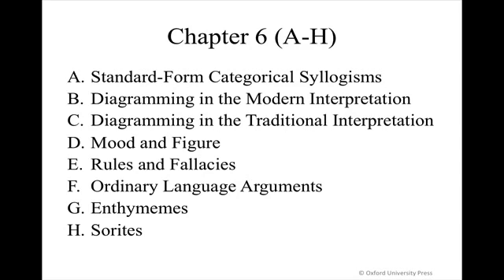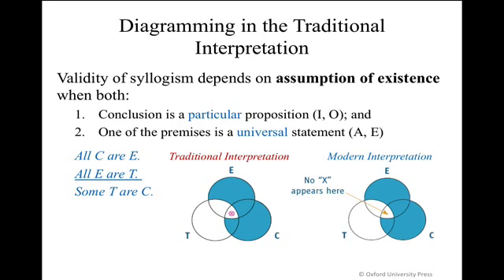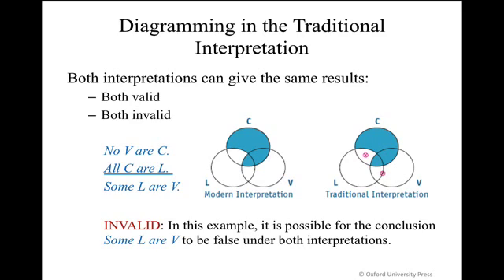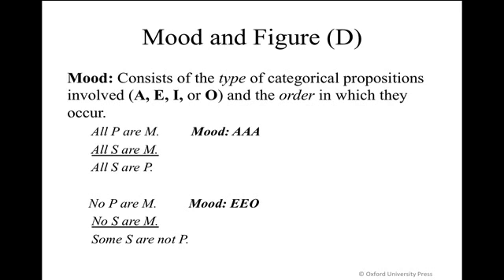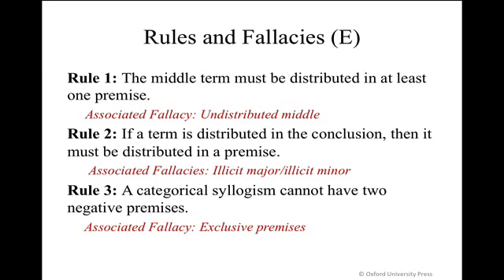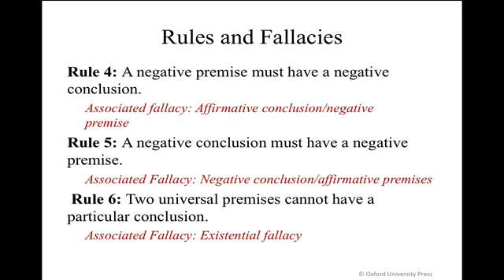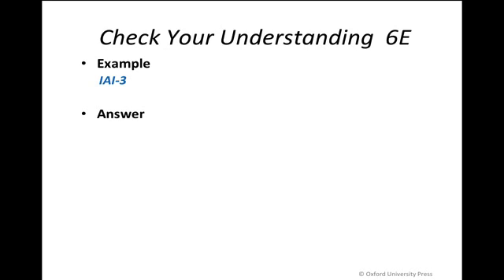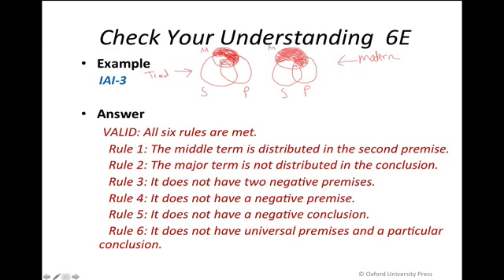Categorical Syllogisms, Cont.'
Following Ch. 6 (sections C-E) of Baronett's "Logic" (2nd ed.), this video focuses on diagramming categorical syllogisms on the traditional interpretation of the universal claim, the mood and figure of a categorical syllogism, and the rules of the syllogism (on both the traditional and modern interpretation).

Although Baronett's text is followed for all the relevant videos posted here, for the most part, the concepts and skills presented are the same as other critical thinking textbooks, e.g., Hurley and Copi/Cohen. Differences are almost entirely stylistic, not substantive.